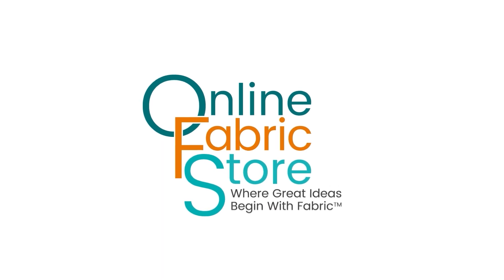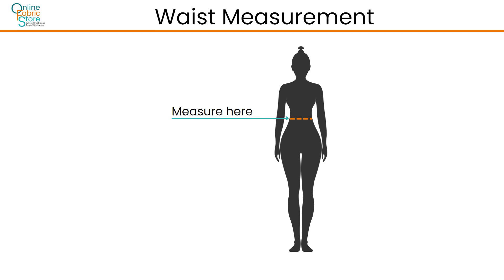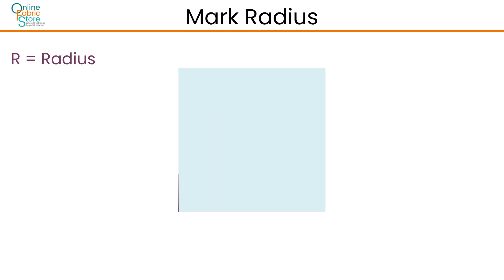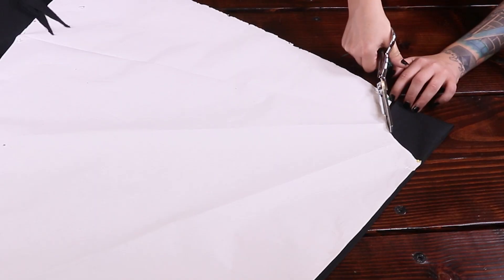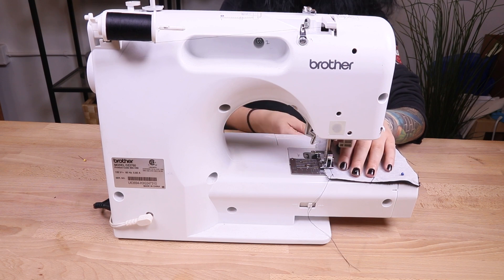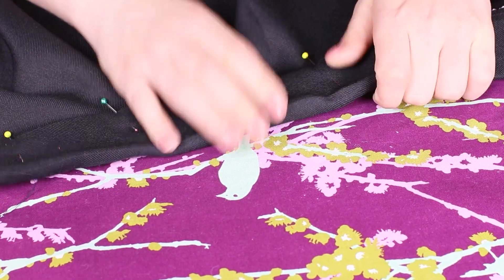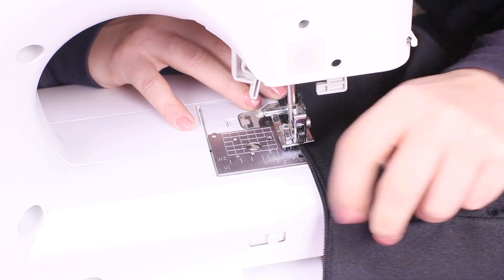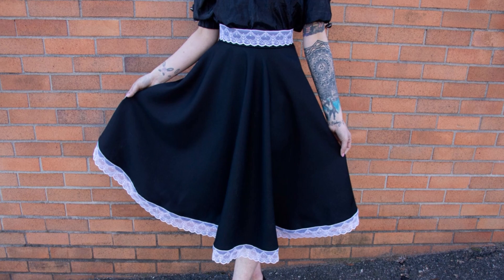How to Make a Circle Skirt with Lace Trim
Circle skirts are so versatile and can be made from a range of different fabrics. The best fabric to choose for a circle skirt depends on your desired look and feel. If you're looking for something light and airy, a lightweight cotton or rayon blend would work well. For a more structured look, something like a twill or denim would be a great choice; or go luxurious with silk or satin. Whichever fabric you choose, make sure to pre-wash if possible to avoid any shrinkage after the skirt is sewn.

Let's get started and good luck!